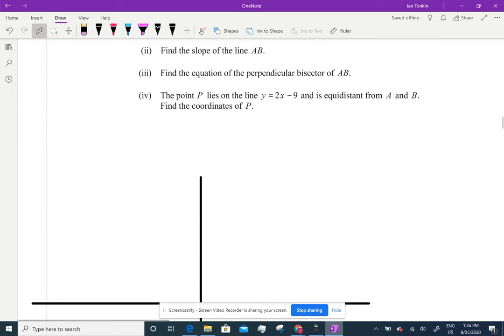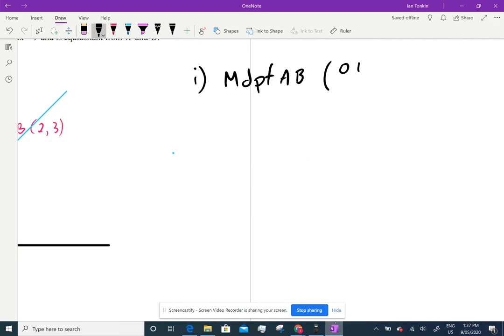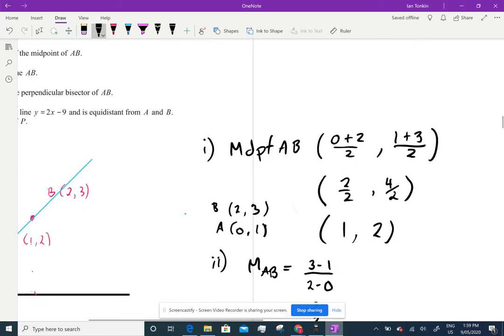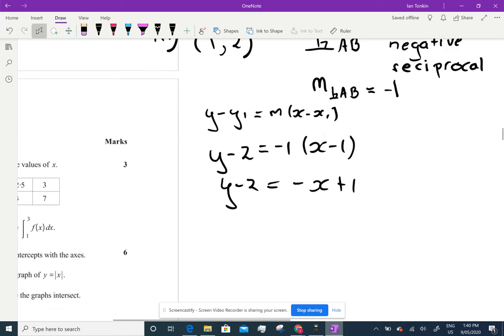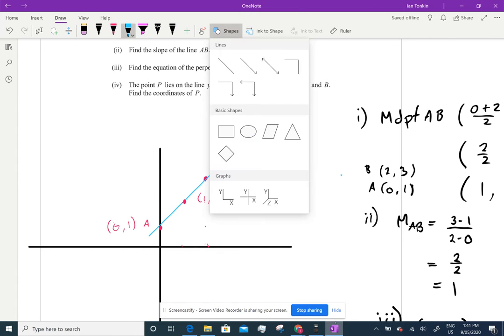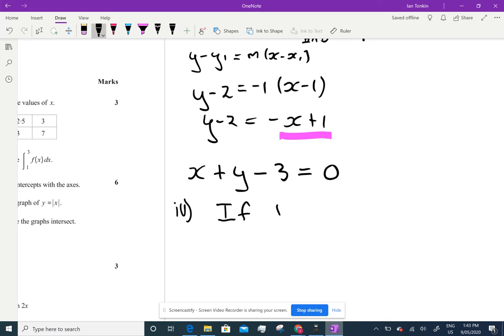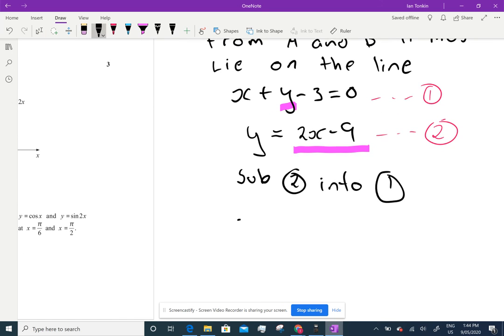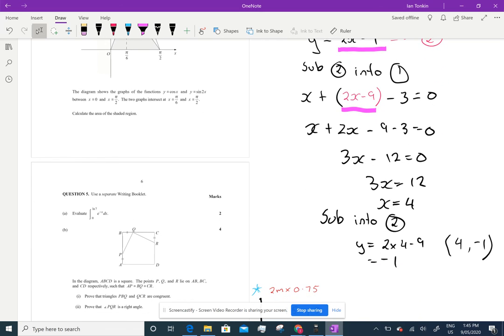Year 10 5.3 Advanced HSC 1997 Q3